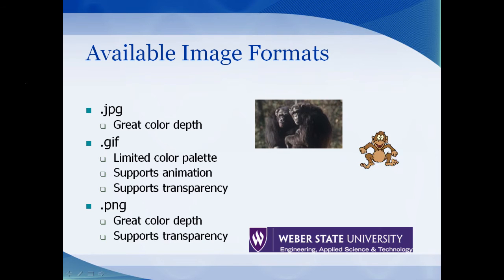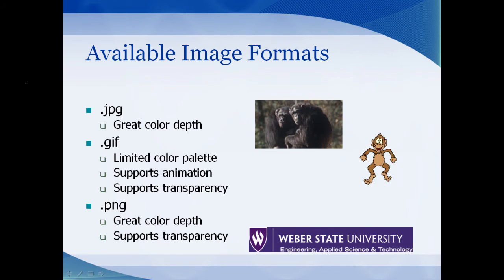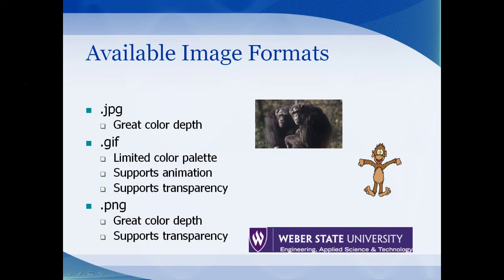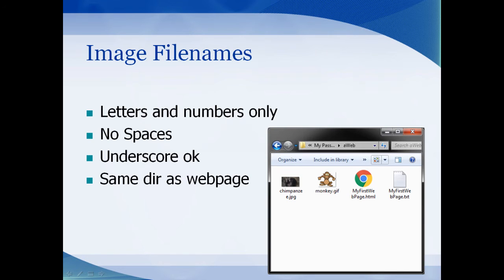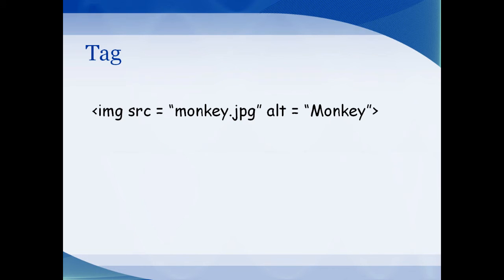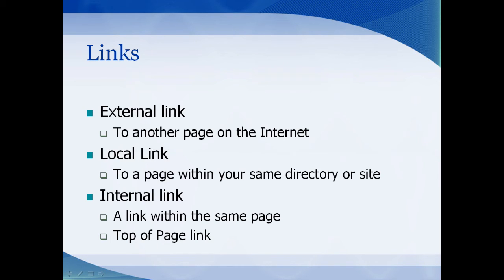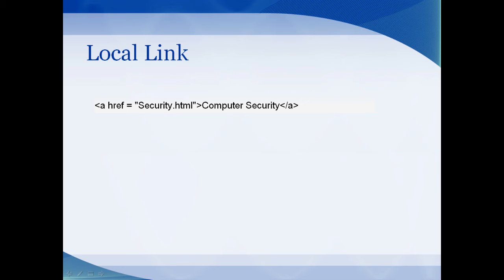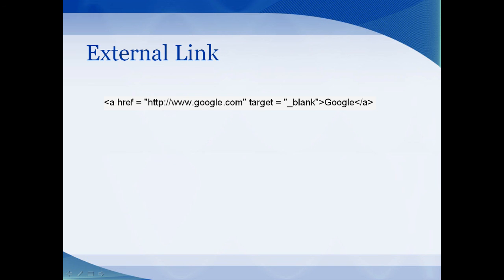Image and Links Lecture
Talks about the types of images you can put on your webpage and the types of links you can use.